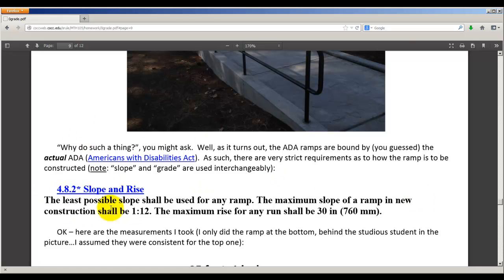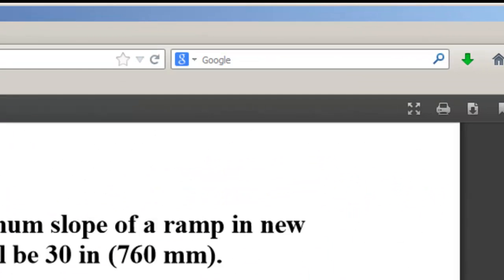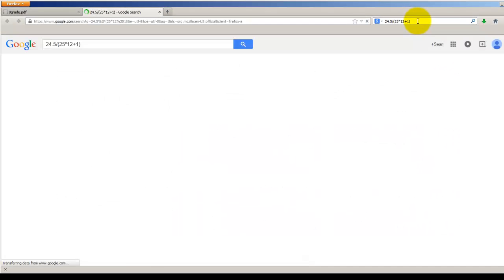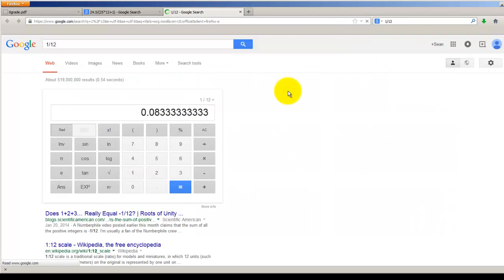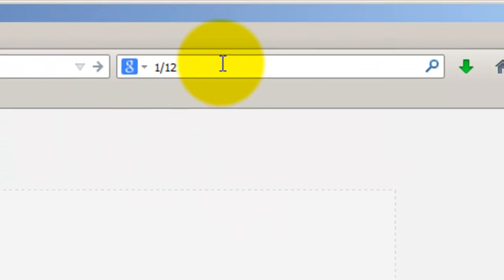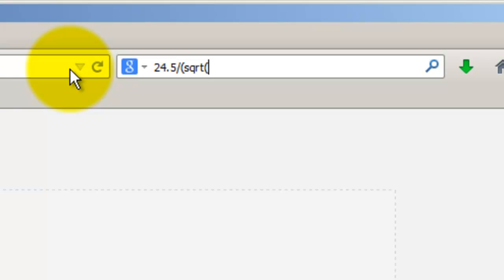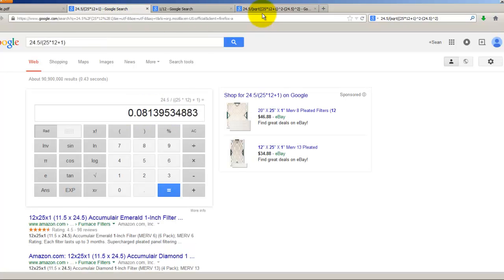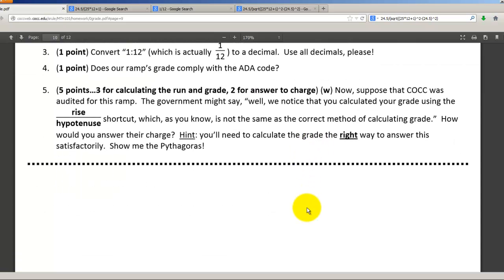MTH 105 (ADA ramp)